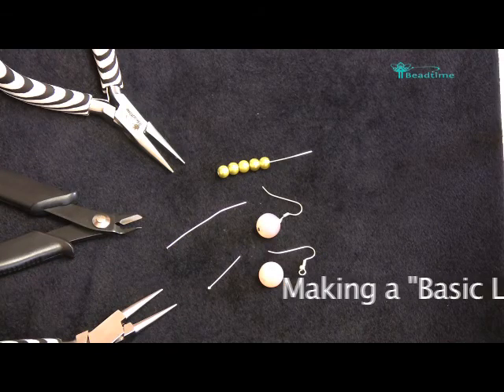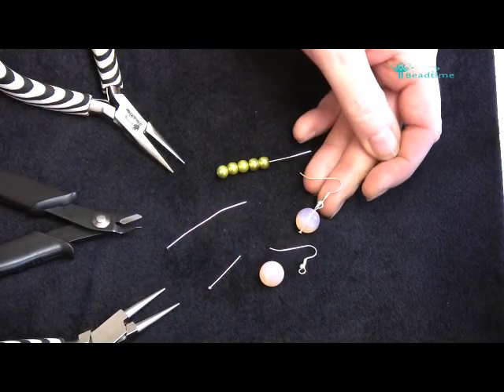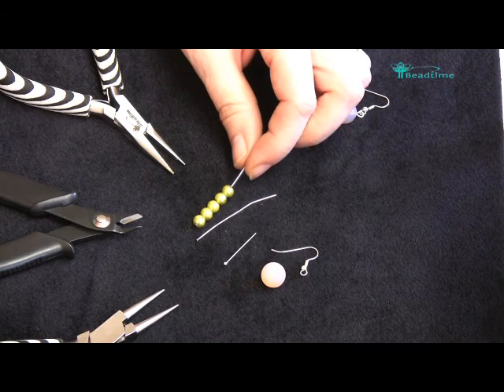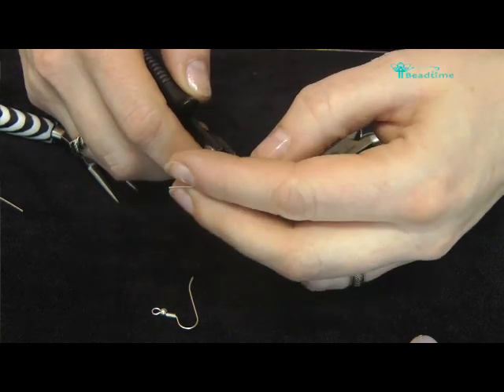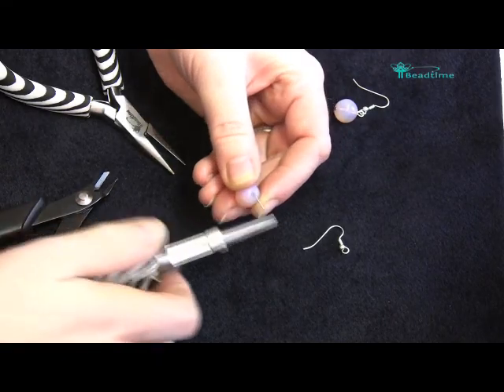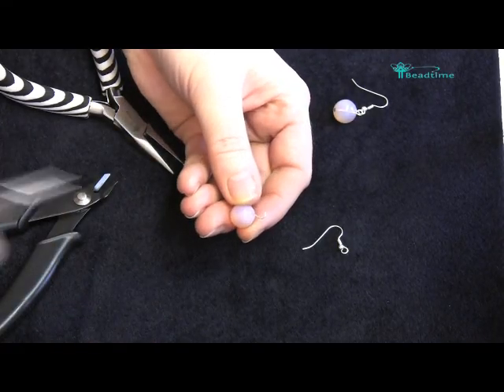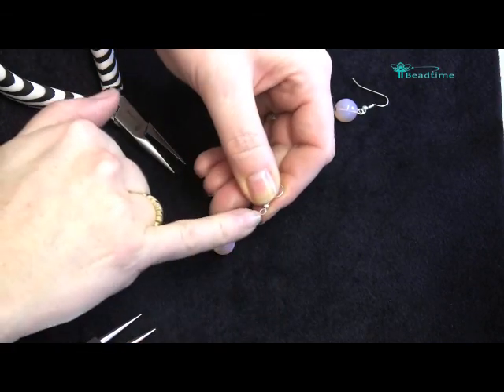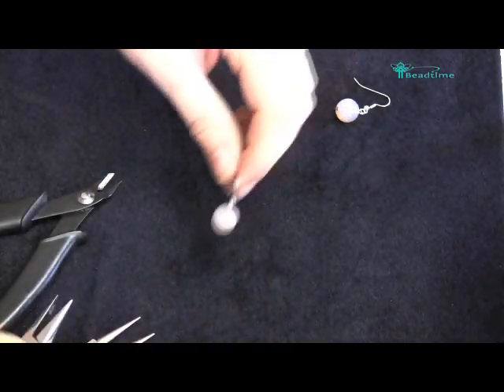Bead Time Basic Loop Earrings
Bead Time tutorial how to make a basic loop and create easy earrings, with our teacher Debbie Wood
Tutorial jewellery beads Silver headpin wire wrapped loop Bead Jewelry craft beading beadtime workshop How-to basic easy tools hand made hand-made home Making howto earrings Workshop jewelry making ideas kits metal bead classes courses class chains Shopping